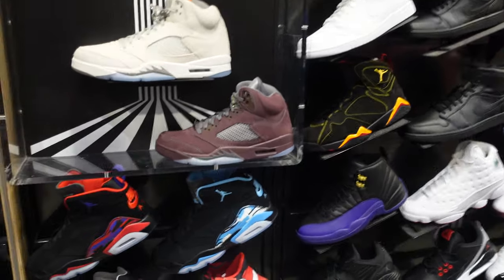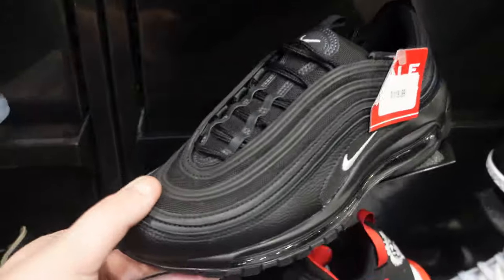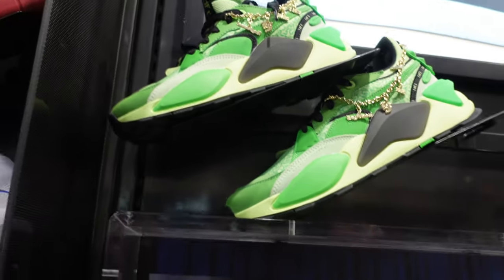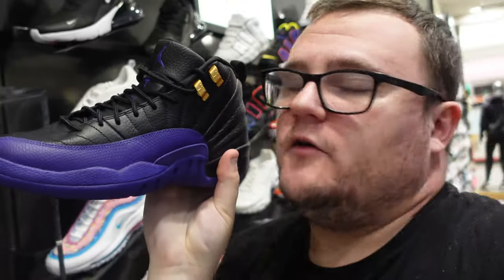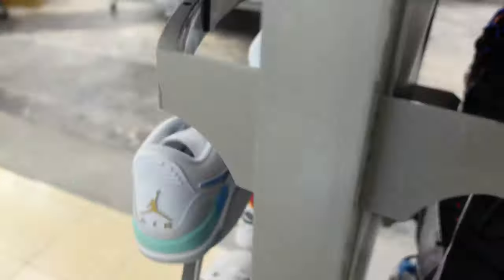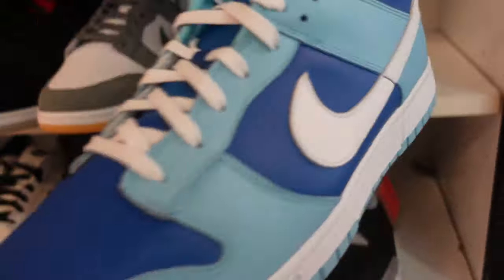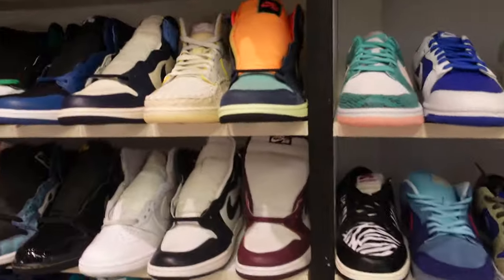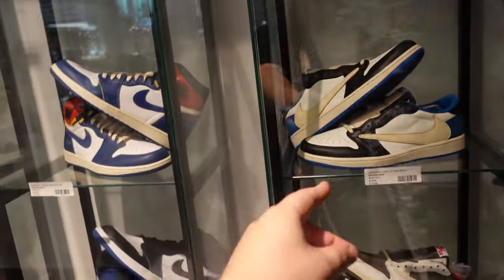Look What I Found At The DEAD MALL!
Mall Vlog! Look What I Found Sitting At The Mall! Mall Shopping!